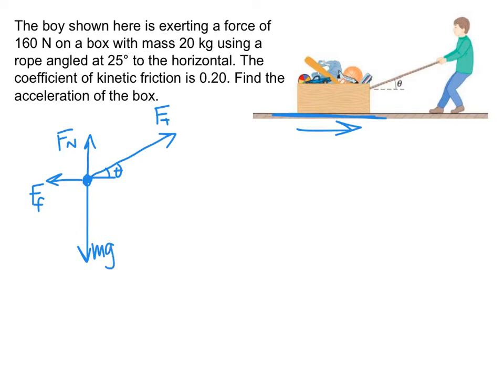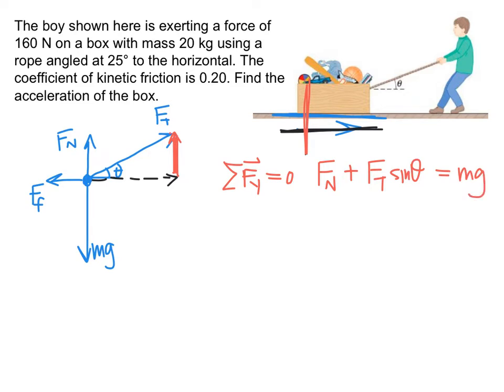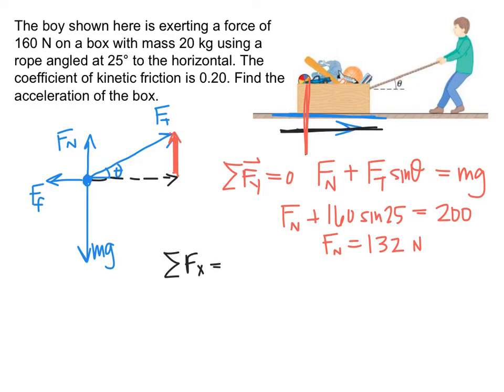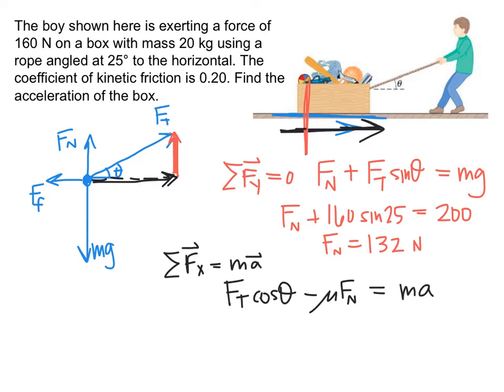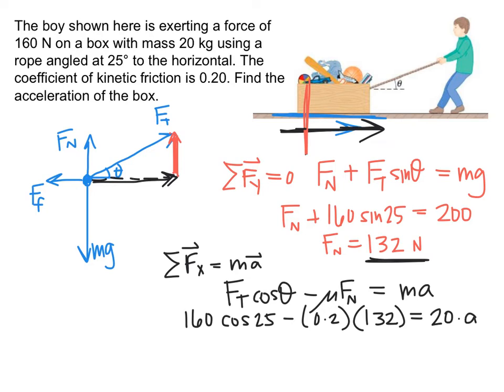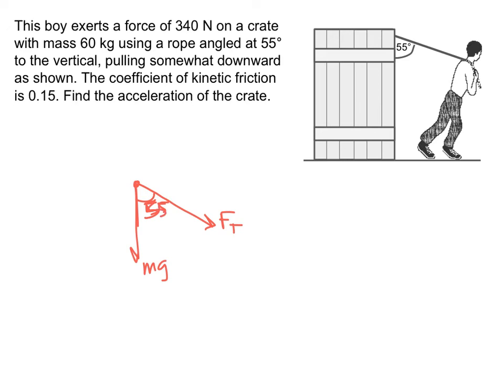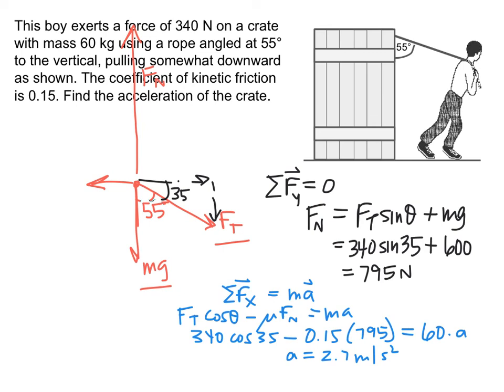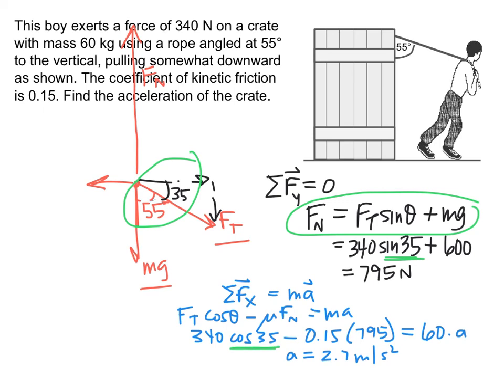force applied at an angle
Two examples in which tension is applied at an angle as an object moves along a horizontal surface.